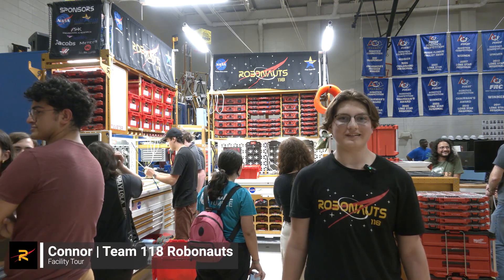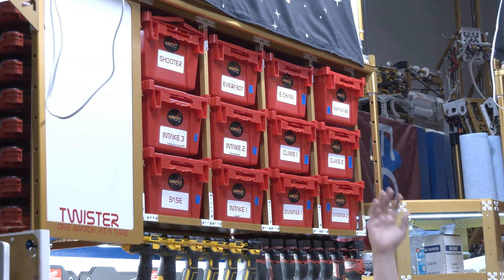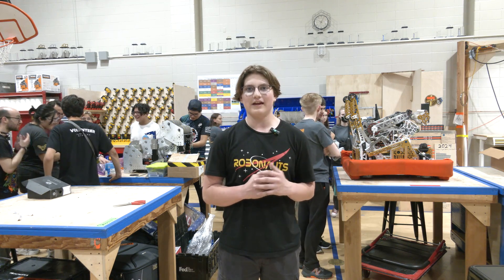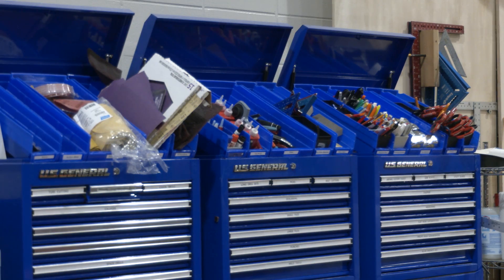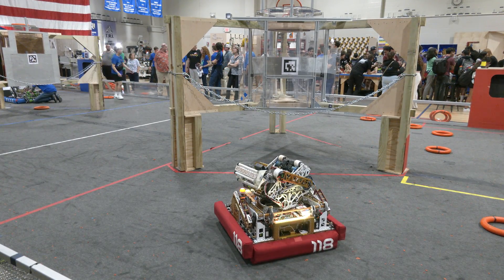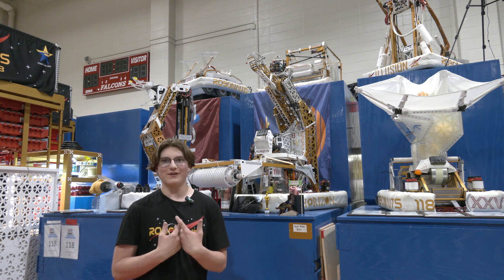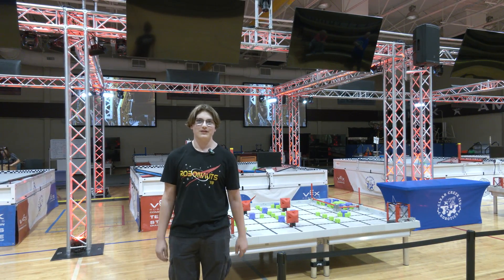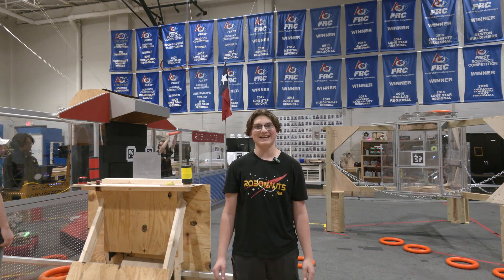118 Robonauts Facility Tour | 2024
Connor from @118robonauts  provides a tour of their incredible facility hosting both their FIRST and VEX Robotics programs.